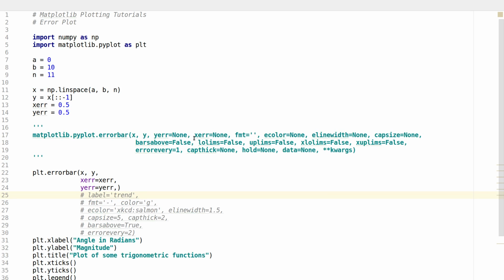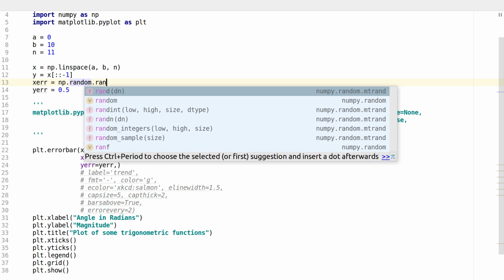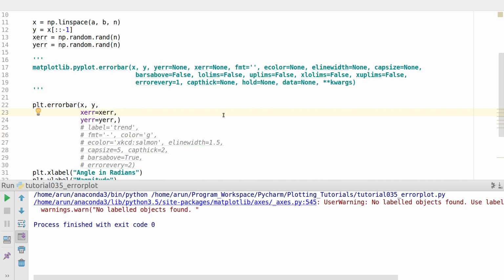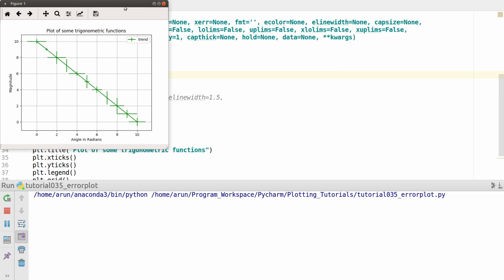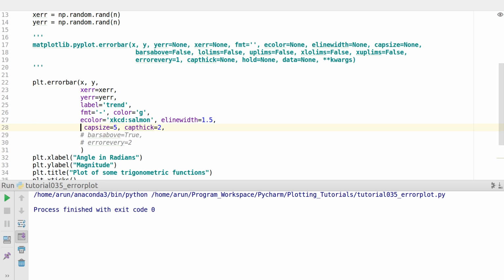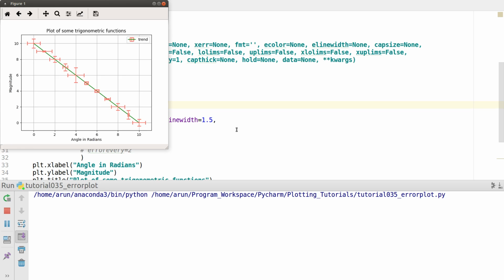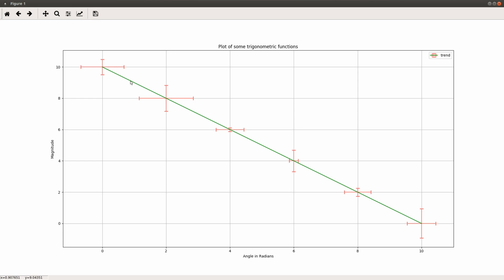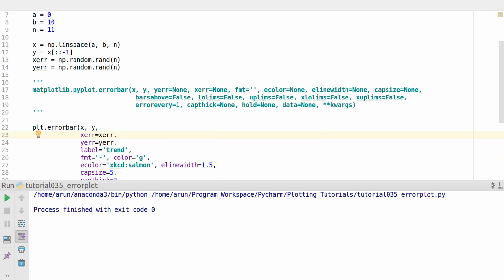Matplotlib Plotting Tutorials : 035 : Errorbar plot